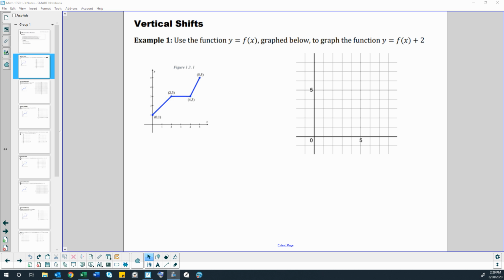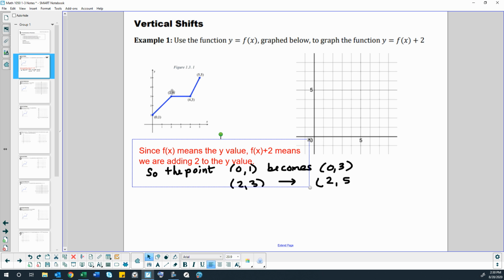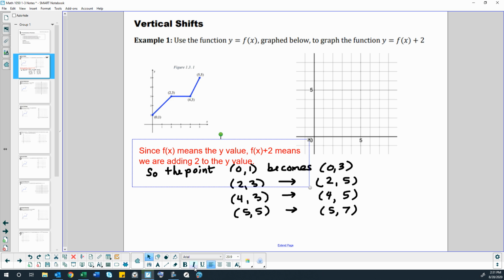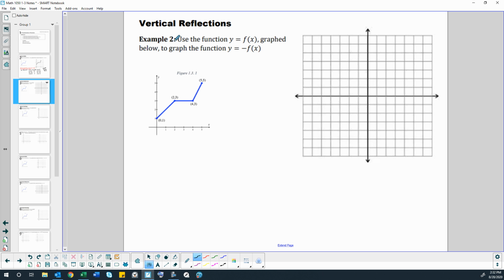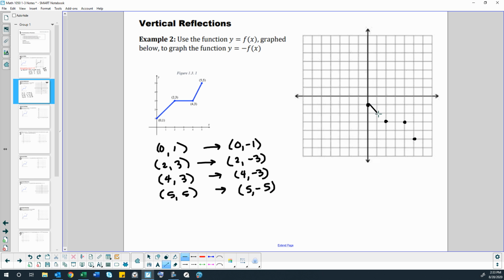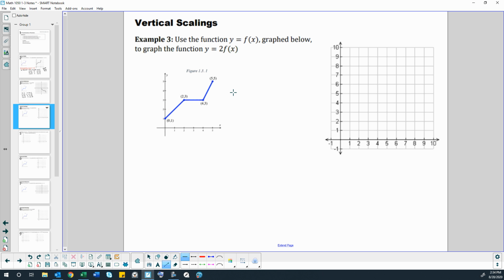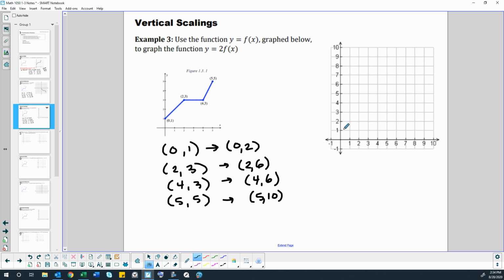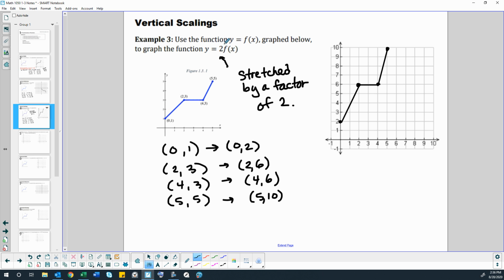Math 1050 1-3 Notes examples 1, 2 & 3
Vertical Transformations on functions